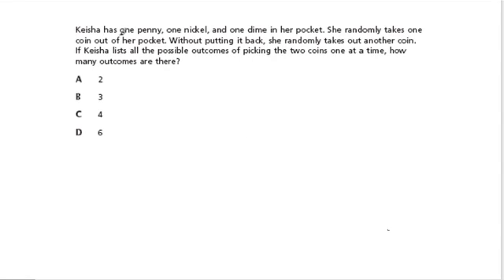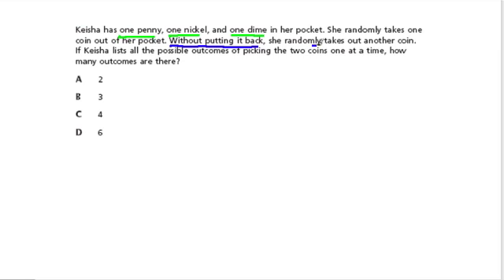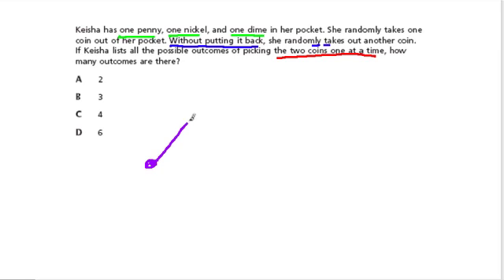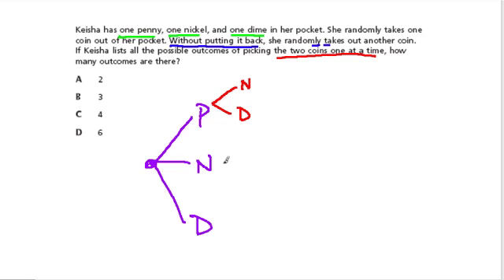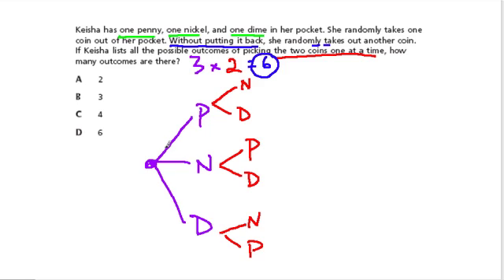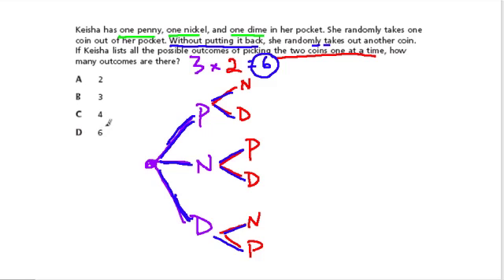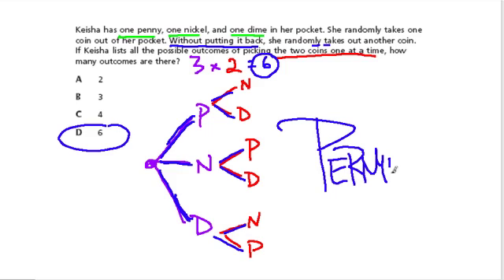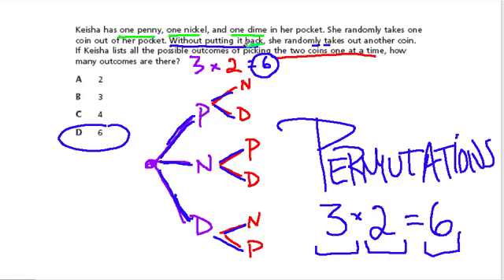probability - pennies nickels and dimes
example problem of probability - from a middle school curriculum